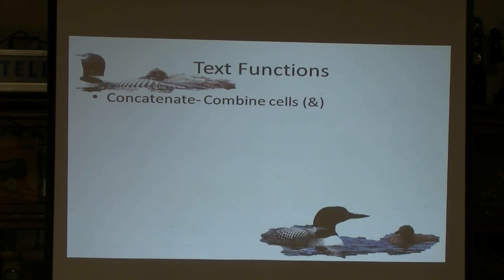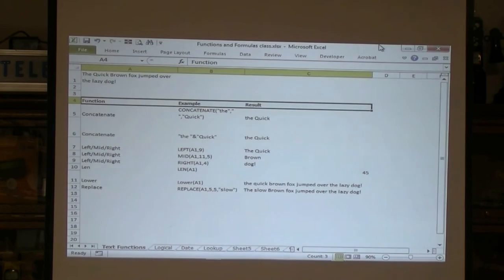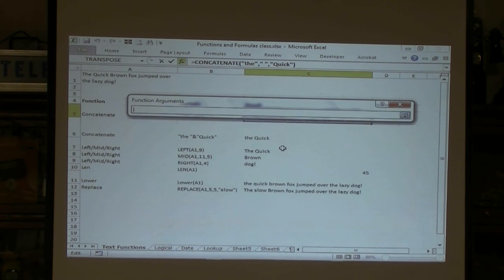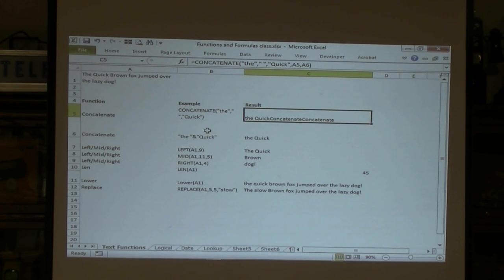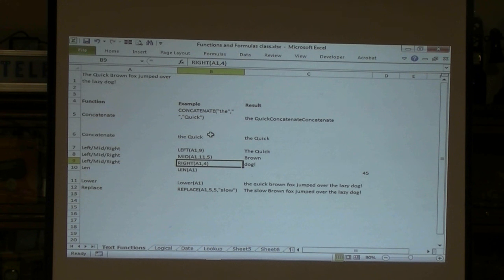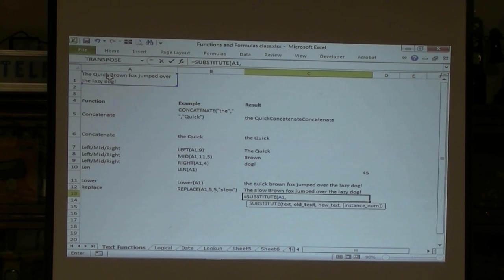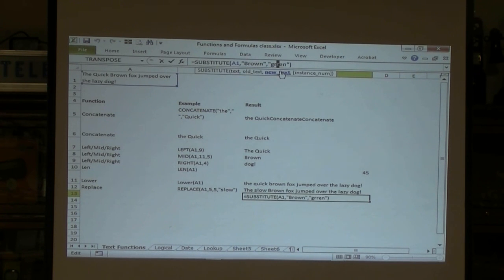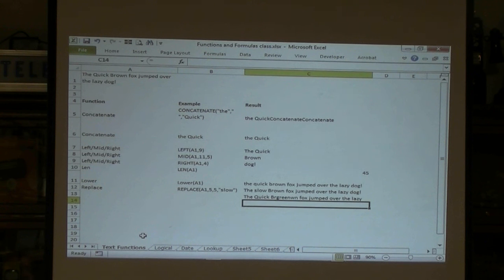Excel 2010 Functions and Formulas class part 2-Text Functions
Raw video of a class on Excel Functions. Part 2 covers text functions and their use.